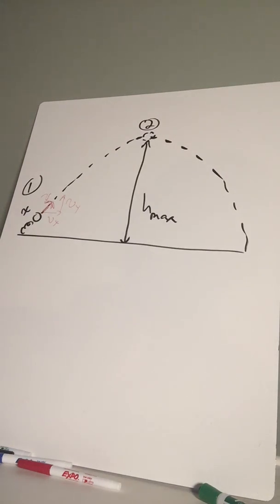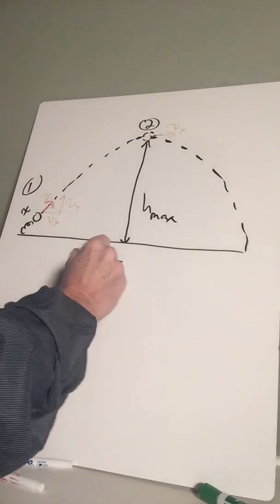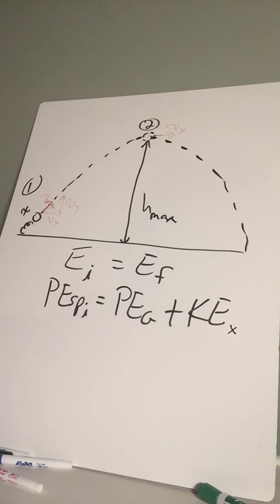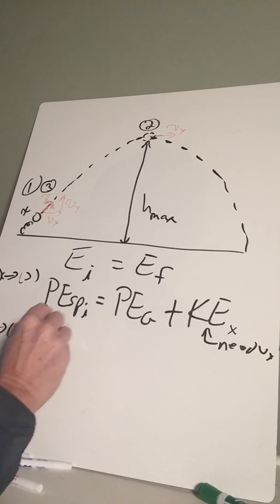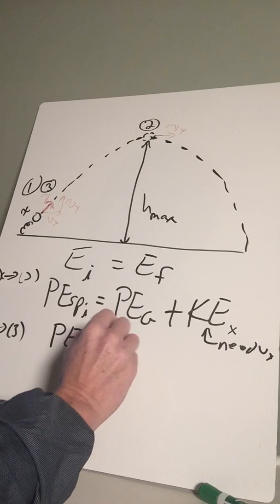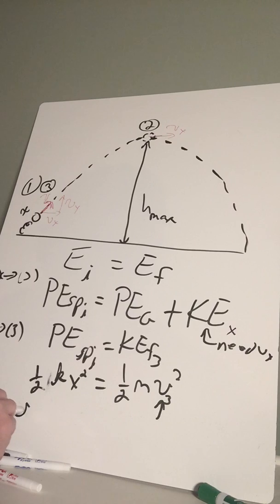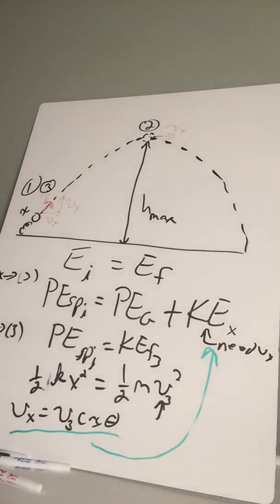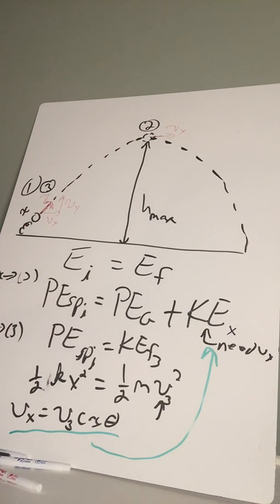Energy Conservation 3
Last energy conservation video.